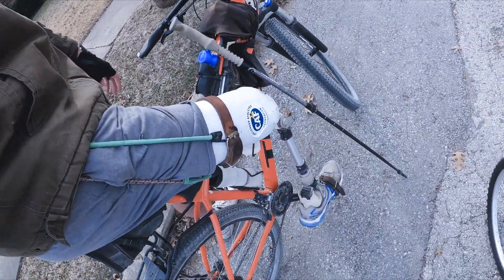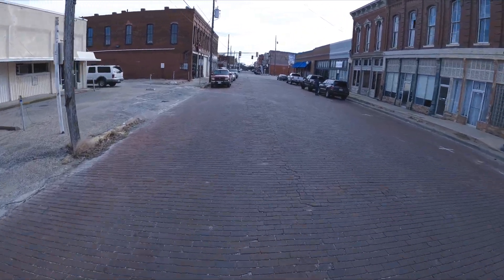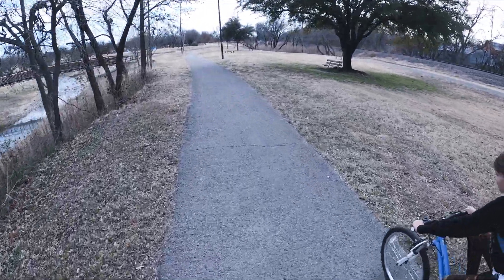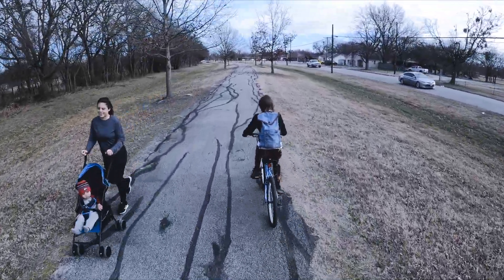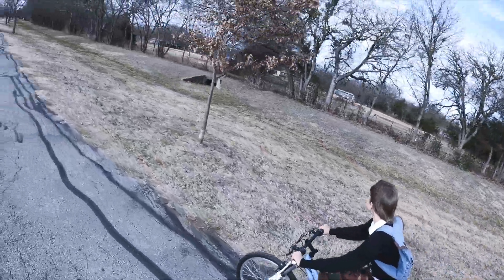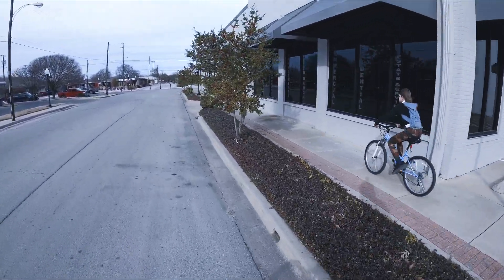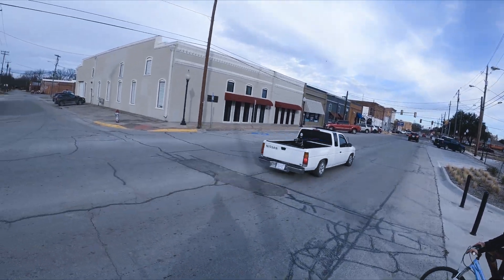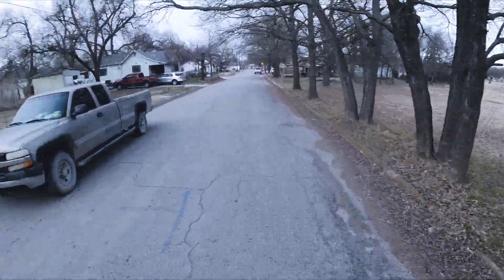How to teach your child to ride a bicycle safely with PRO cyclist Aaron Smith and Daughter, Izzie!